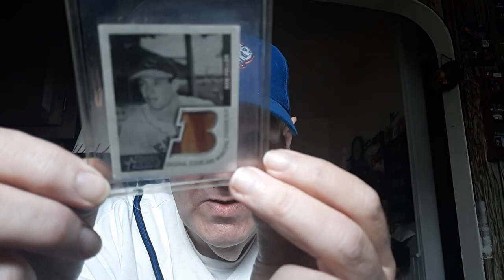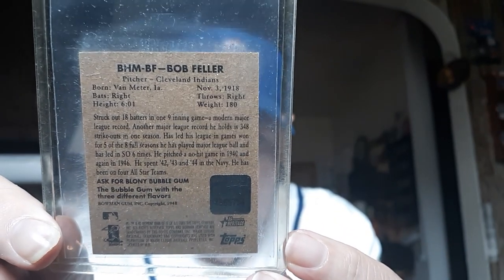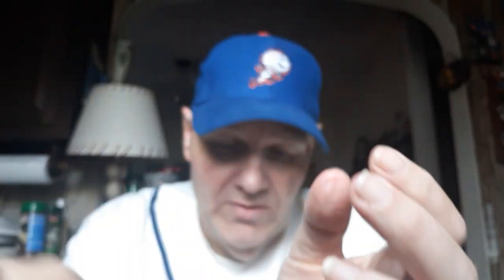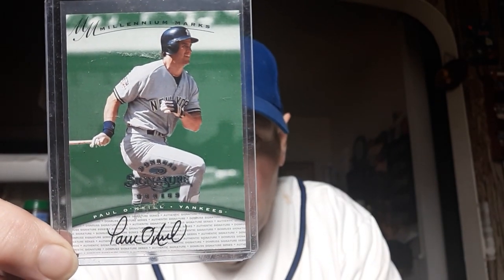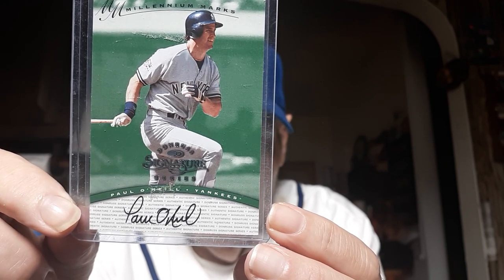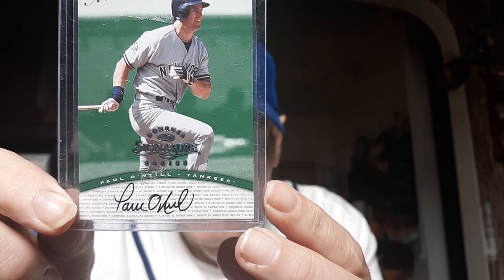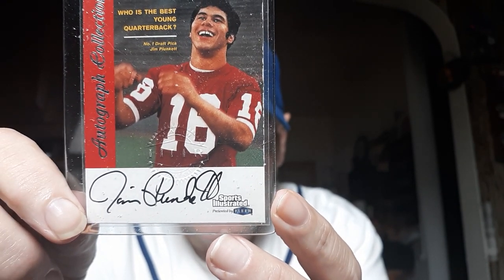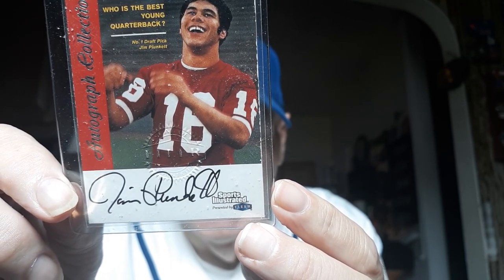4 RELIC AND 2 AUTOS. PSUL ONEILL